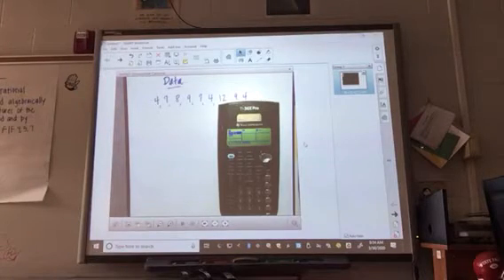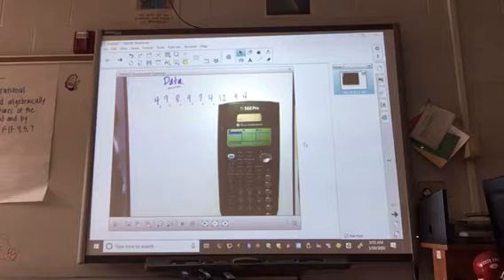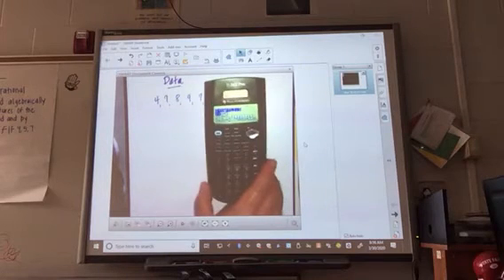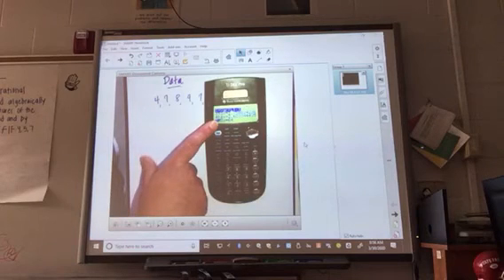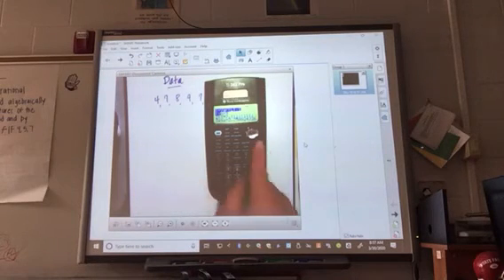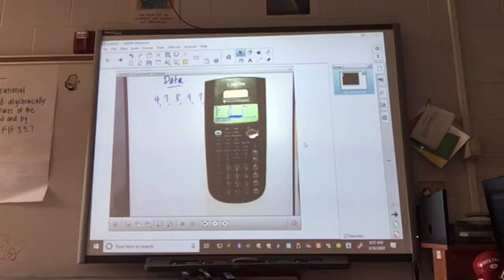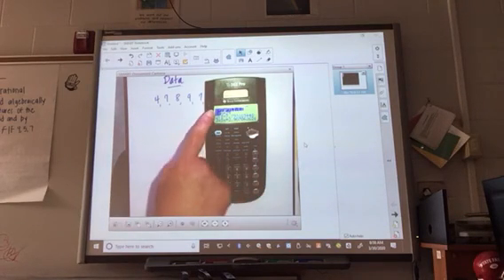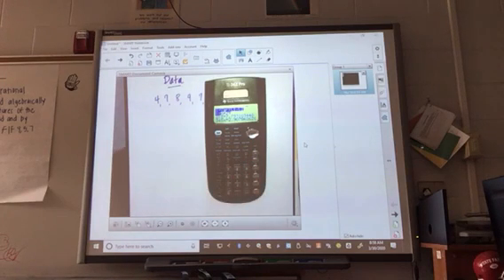Chapter 3 calculator help